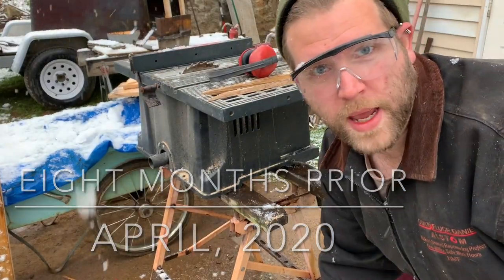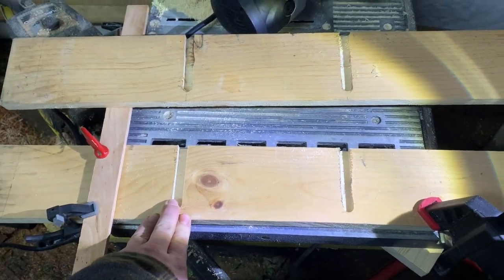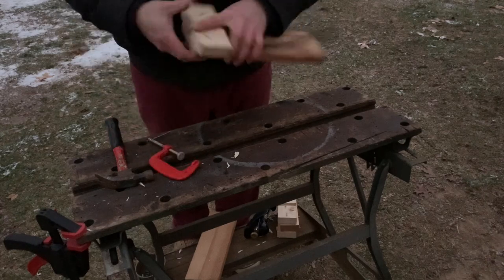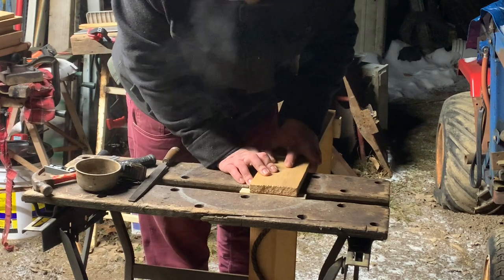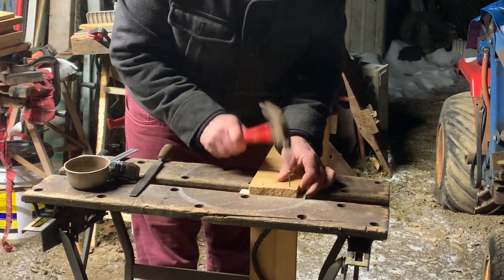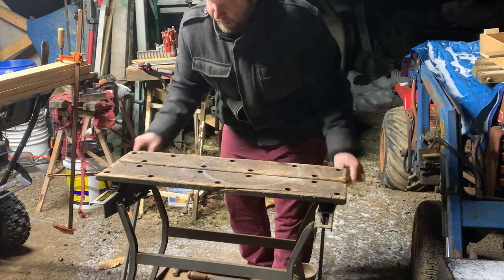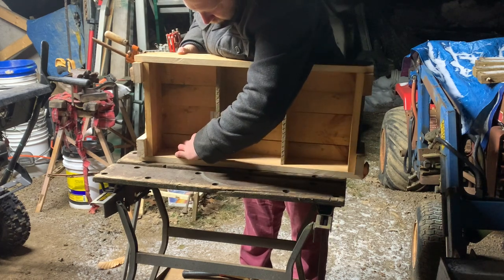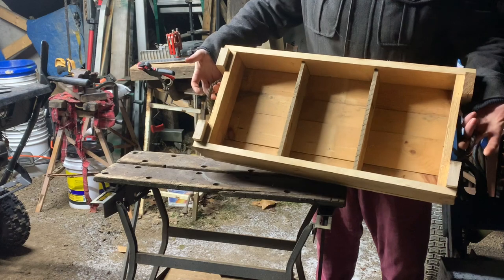How-To: 81mm Ammo Crate DVD rack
Hey friends!  First off I’m not a master woodworker.  I’m a tinkerer, so take this vid with a grain of salt.

Materials list:

(Two) 3/4” x 4” (one by four) x 28” side boards
(Two) 3/4” x 4” (one by four) x 12” end boards
(Four) 1” x 2 1/2” x 5 1/2” corner boards
(Two) 1/2” diameter x 13” asphalt manila rope (black synthetic rope works)
(Any combination of) 3/4” x 26” to make 12” wide floor
(Two) 1/2” x 3 1/4” x 12 5/8” hardwood shelves (hardwood won’t sag over time at this length).  If you roundover the front edge of the shelf, it’ll be 3 1/2” to fit the stop mortise.